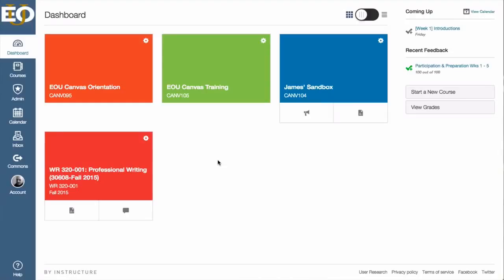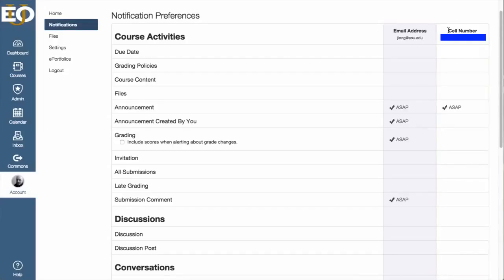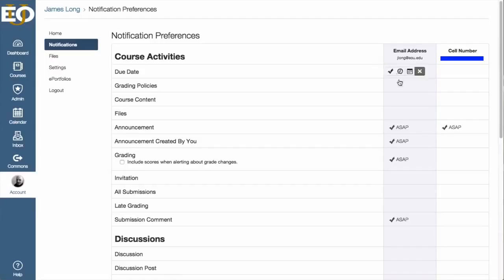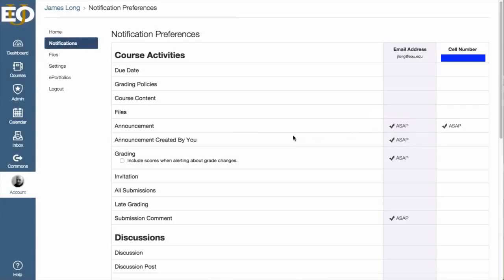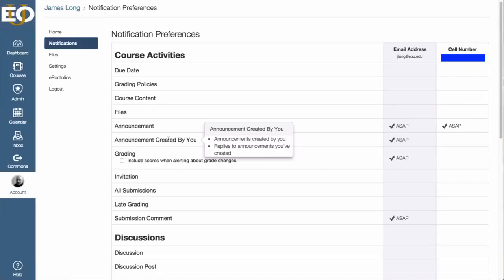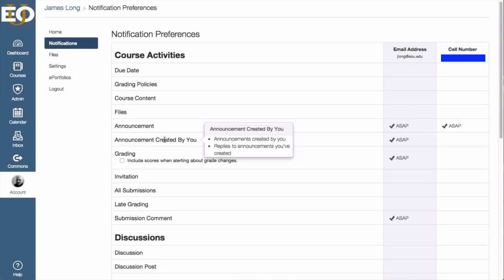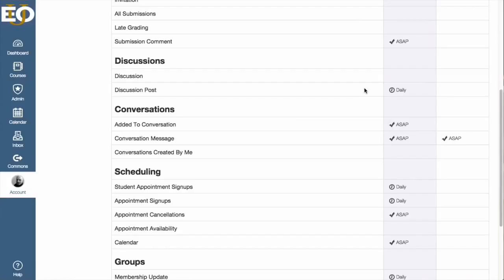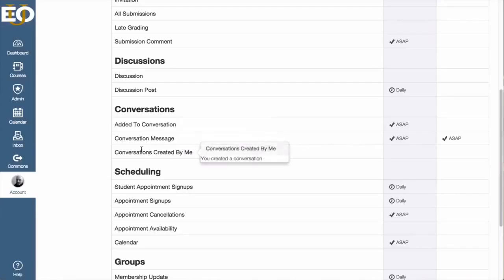Configuring Notification Preferences